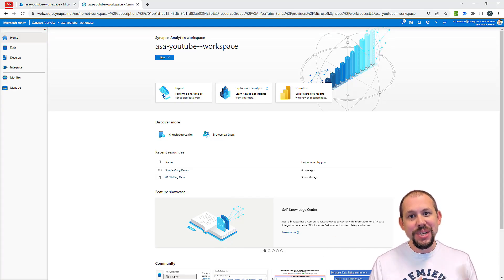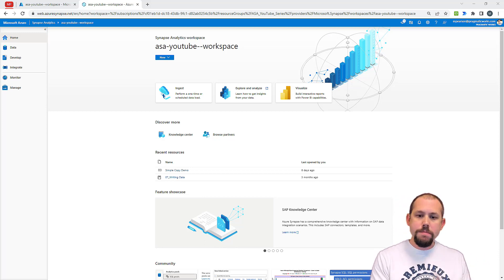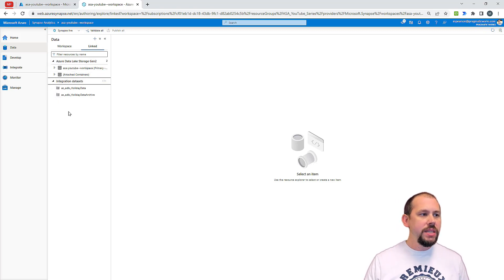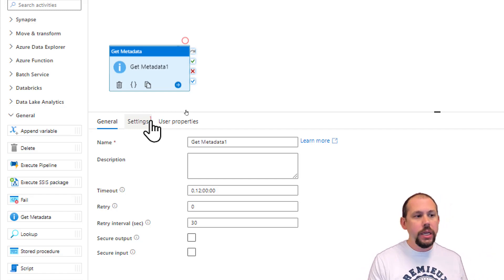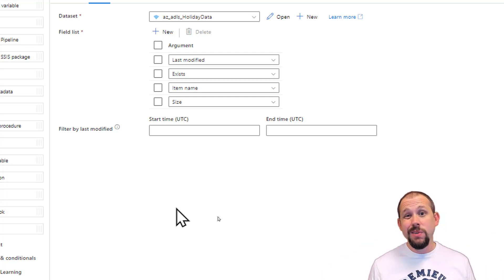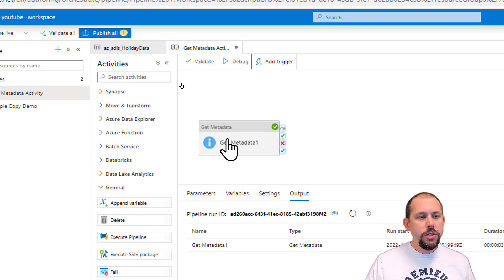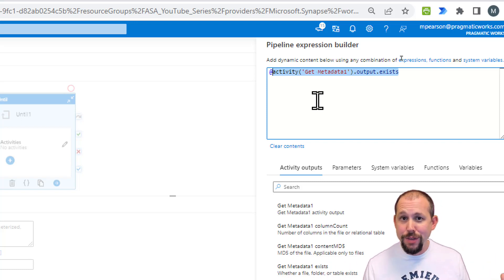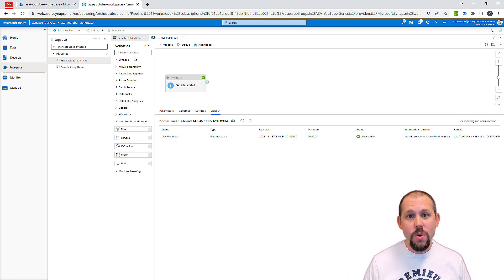Azure Synapse Analytics: Introduction to Metadata Activity [Introduction to Synapse - Ep. 11]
In this episode Mitchell will introduce you to the Get Metadata Activity in Azure Synapse Analytics. You will learn how to configure the Get Metadata Activity and how to read the output of activities in Synapse Analytics.